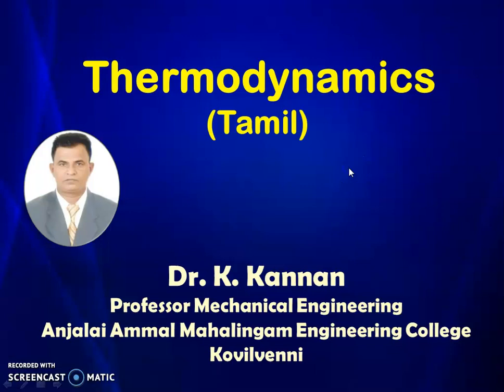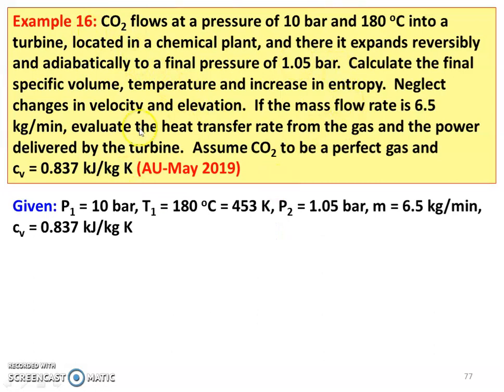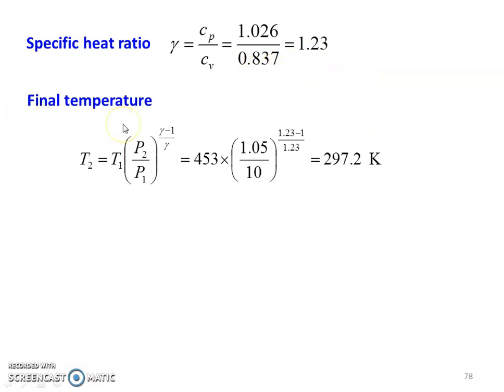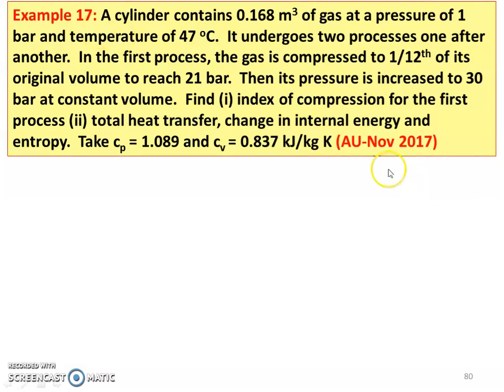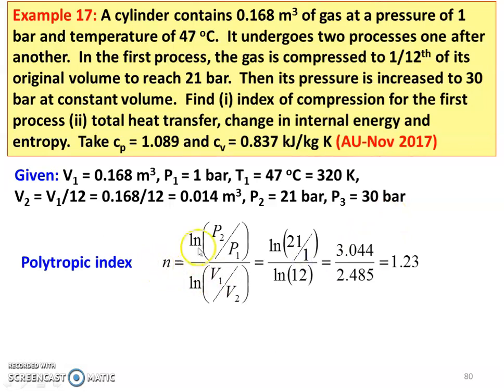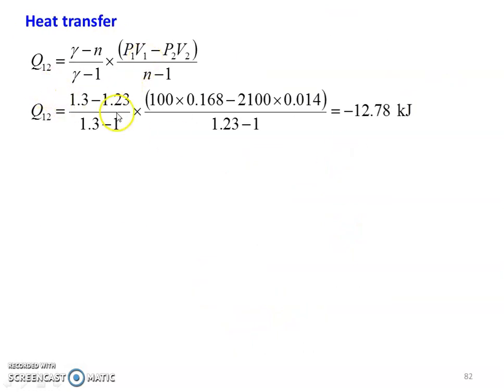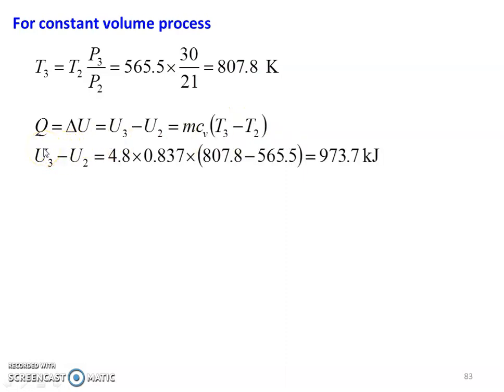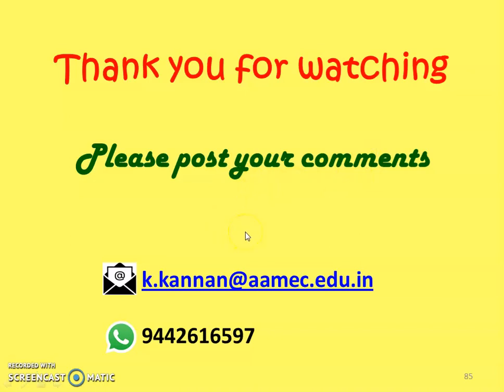TD 6.8 Problems in ideal and real gases - 6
Solving problems from Anna University questions in ideal and real gases